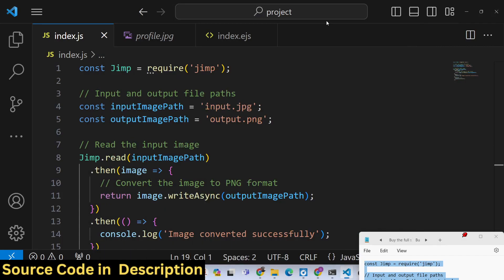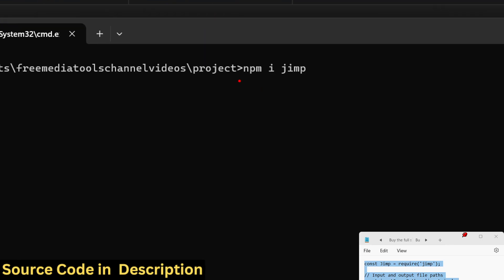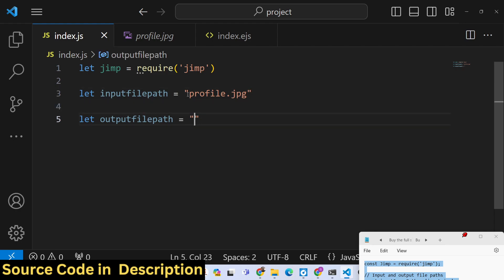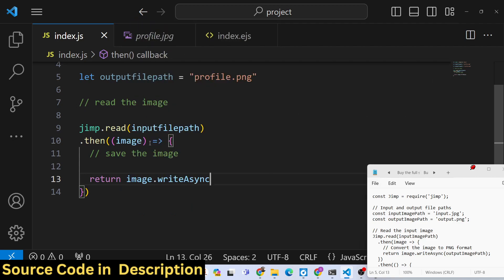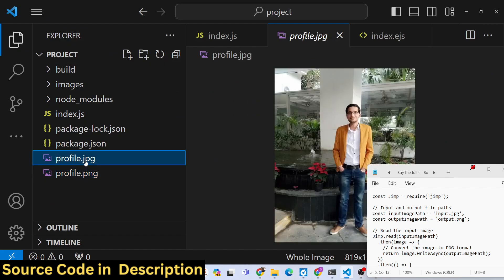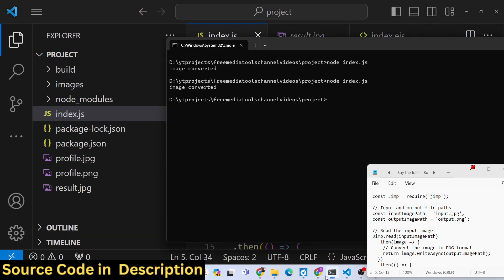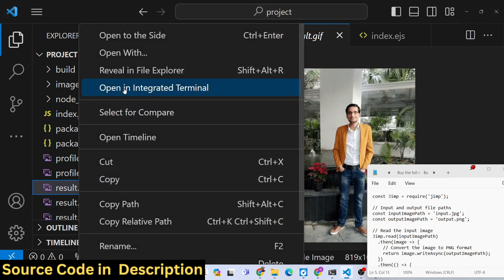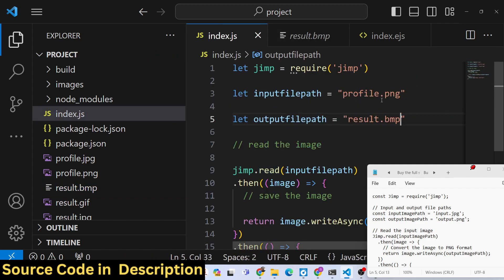Node.js Jimp Tutorial to Build Image Converter in Command Line